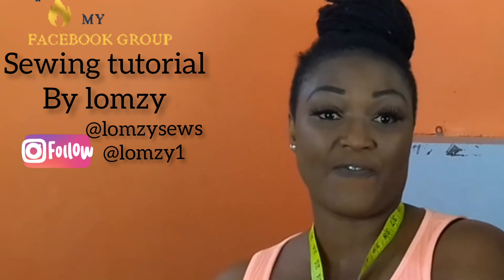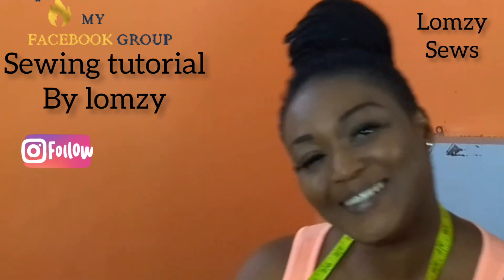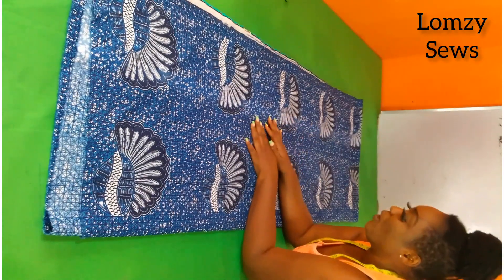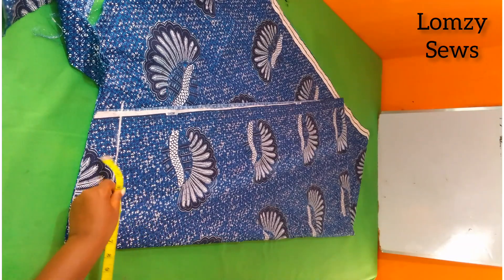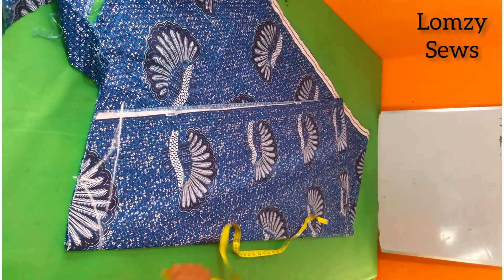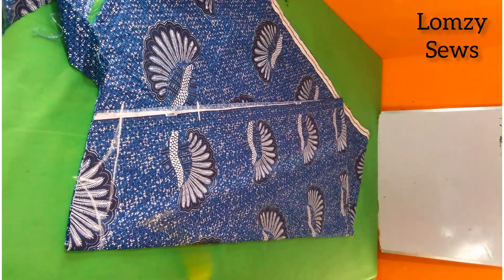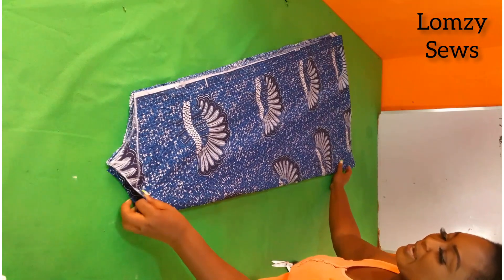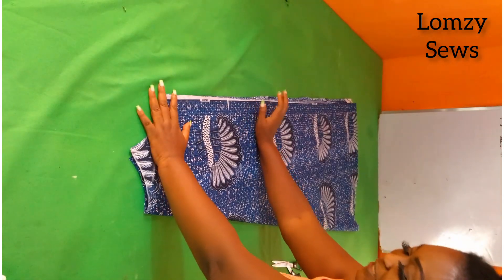Diy Maxi Dress | Maxi Dress Tutorial | How To Cut Maxi Dress With Spaghetti Strap | Circle Dress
this diy sewing tutorial is how to sew maxi dress using 3 yards of African print. I will be showing some sewing tips and tricks on how to sew a spaghetti strap dress. this sewing tutorial is beginner friendly so be ready to make it for your summer dress